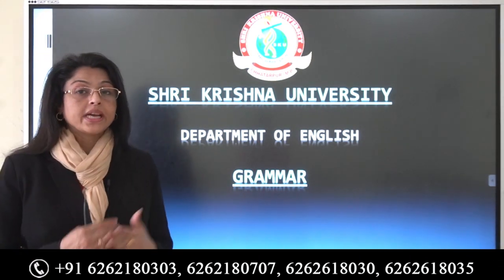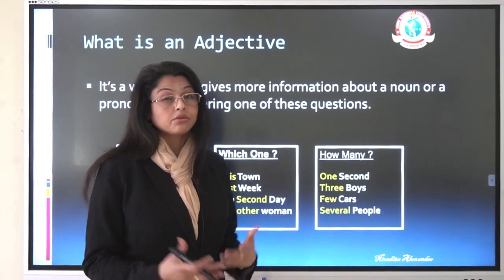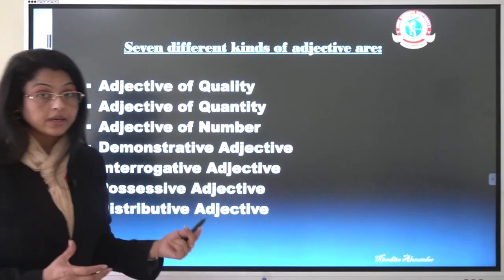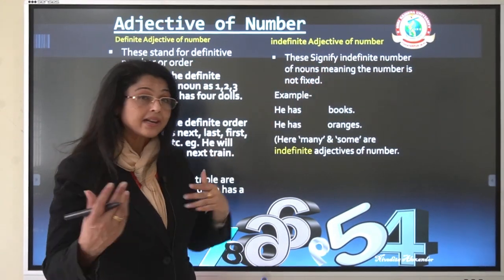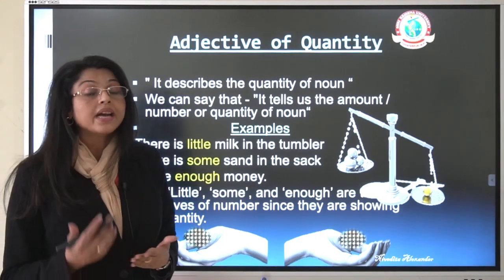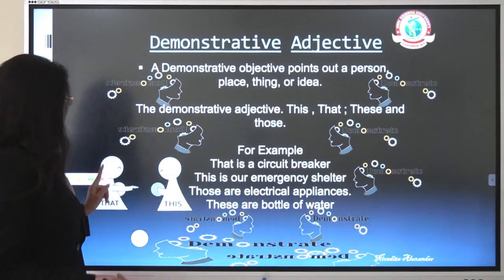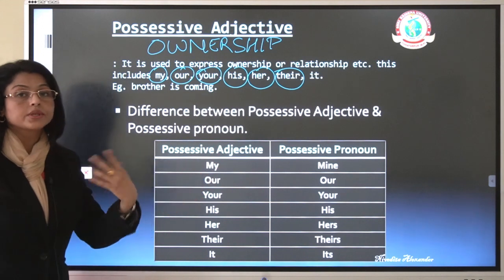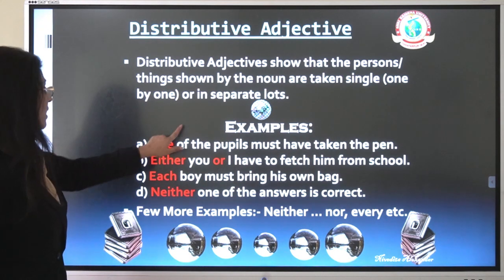ADJECTIVES l Department of English l Shri Krishna University l Ms. Nivedita Alexander l